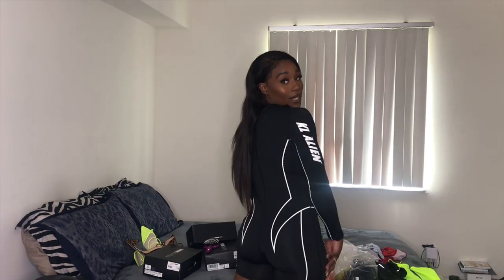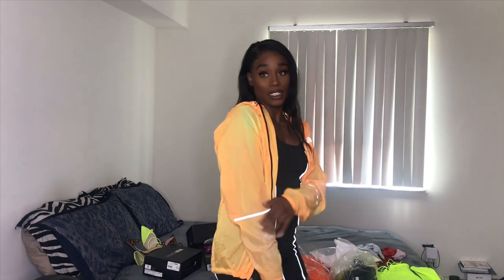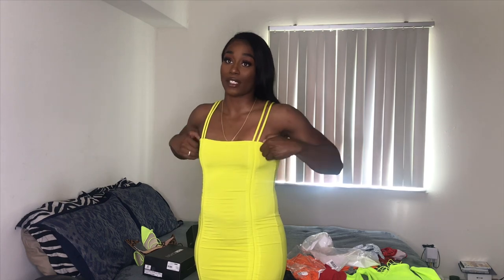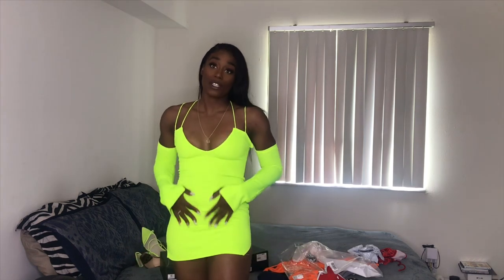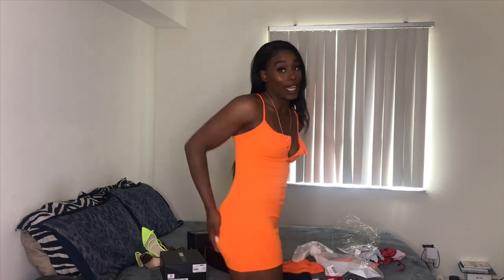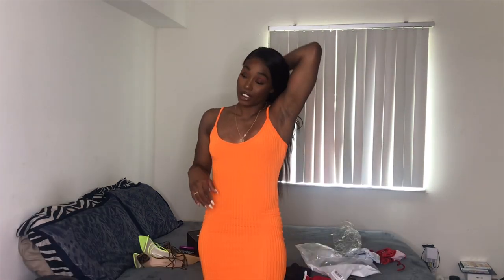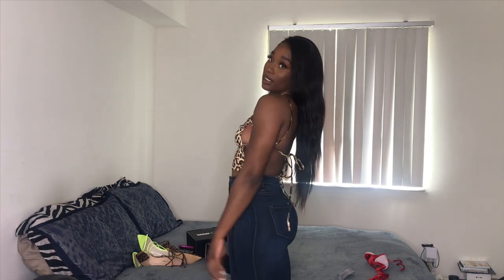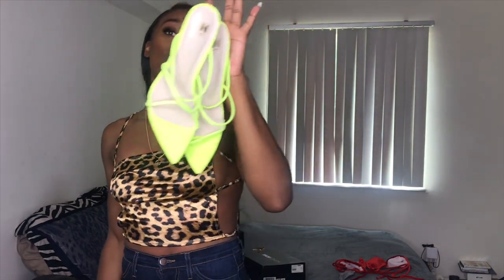End of Hot Girl Summer Try On Haul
Has Hot Girl Summer kicked your butt too? Well you’re not alone! Here’s my end of summer fashion haul Ft. AliExpress, Zaful, and Fashion Nova. Enjoy the show 😘

(SHOP LASHES, GLITTERS, ACCESSORIES AND MORE!)